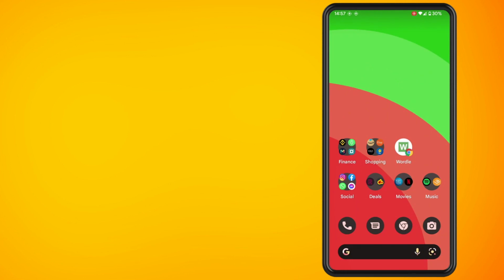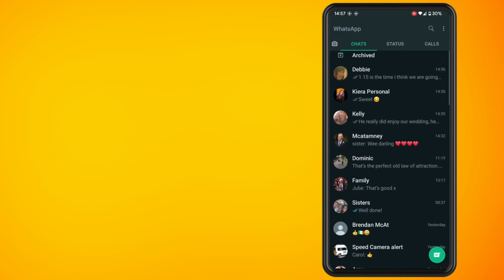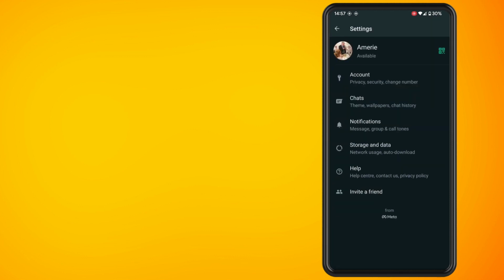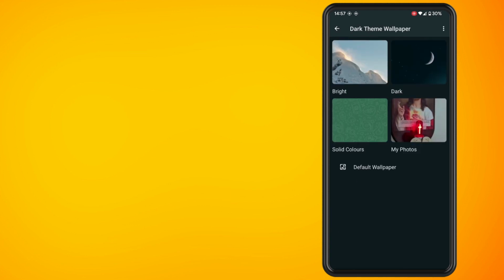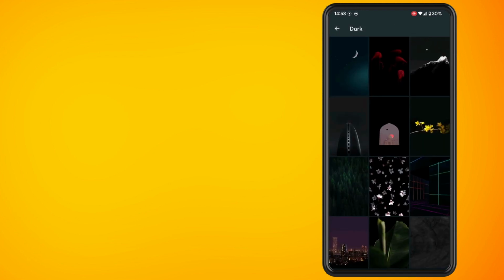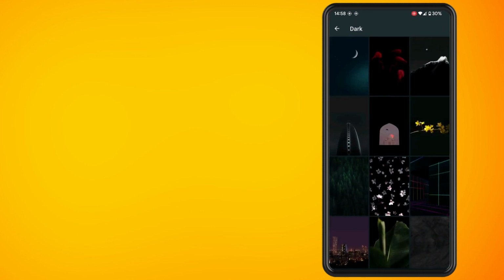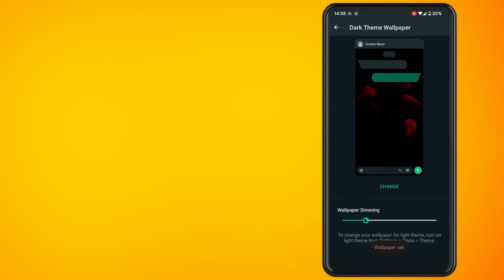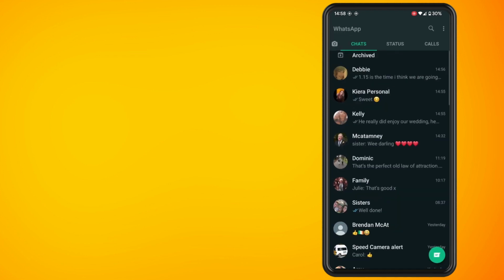How to Change WhatsApp Wallpaper for All Chats on Android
In this video, I'm going to show you how to change WhatsApp wallpaper for all of your chats. So to begin, open up WhatsApp. And then tap on the three vertical dots at the top right hand corner and then click into settings, tap on the chats setting. And then, tap on wallpaper, you will see in the middle of the screen there is an option for changing the wallpaper. So tap on change and now we have four different categories. So we have the bright wallpapers, the dark, wallpapers, solid colours, and then if you want to choose your own picture by tapping on my photos. So go in to whichever one that you want to choose and pick a wallpaper.

Now, tap on download and then tap on set wallpaper. At the bottom, as you can see, there is an option to dim the wallpaper so you can move that slider and just adjust the brightness of the wallpaper. And that is how you change the wallpaper for all of your chats on WhatsApp.

I have a lot more videos on my WhatsApp tutorials playlist.